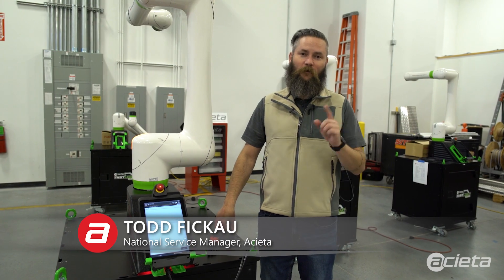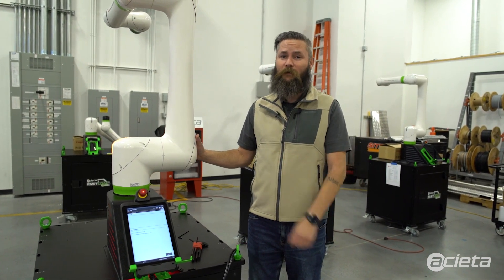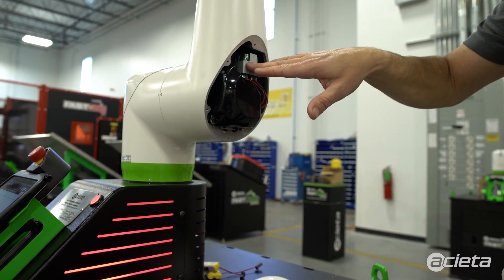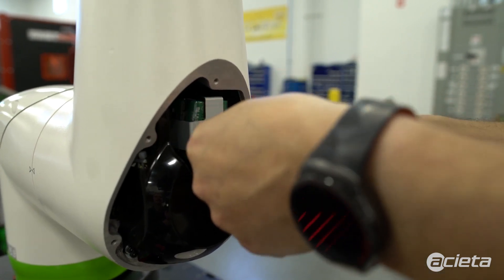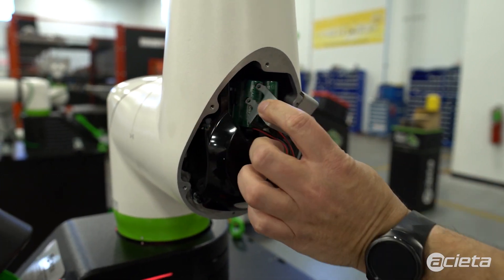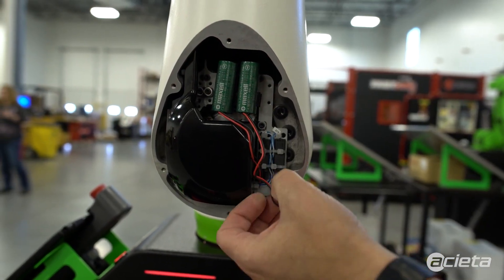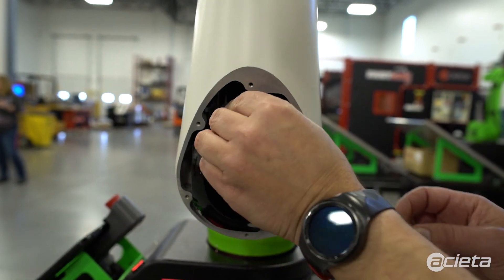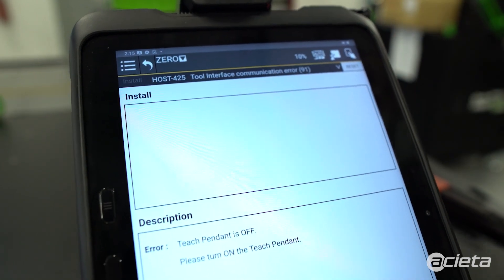Changing Batteries on a FastLOAD CX1000 Cobot from Acieta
Todd Fickau, National Service Manager at Acieta, explains how to perform the only preventive maintenance necessary on a FastLOAD CX1000 cobot: change its batteries. Visit acieta.com for more information or to schedule training or service on your FANUC robot.